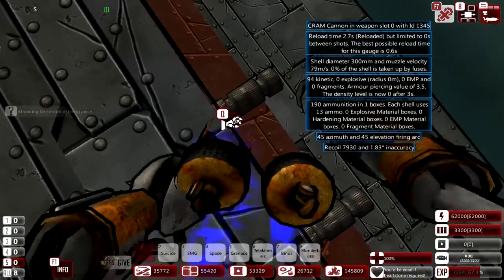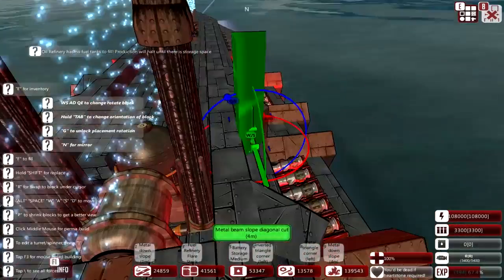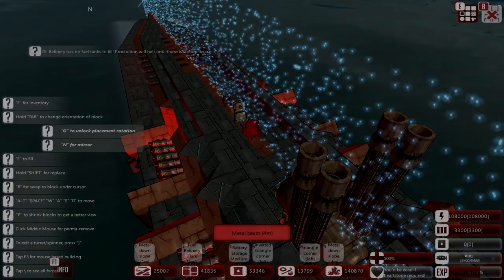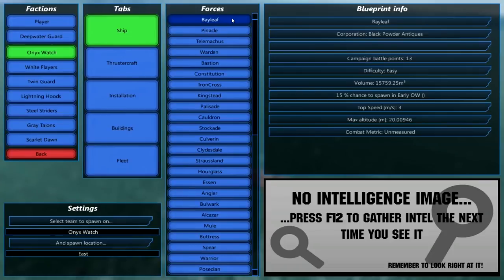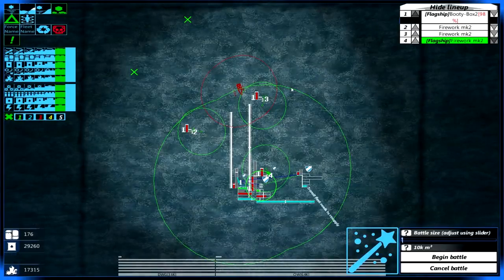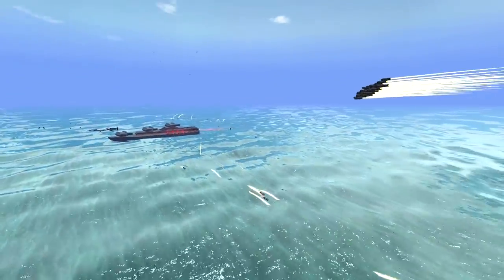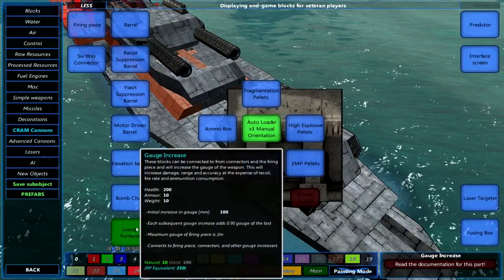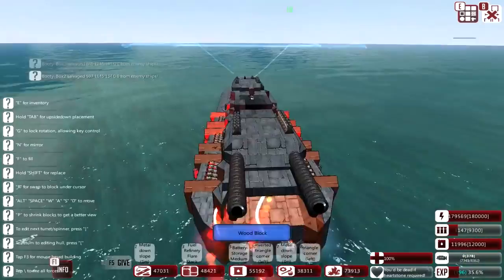From The Depths | Part 5 | "Supply Ship" | Onyx Watch Campaign | Gameplay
Supply ships should have defence, but how much defence until it becomes just a well stocked battle ship? Also damn the cut at 8:40 randomly glitched in the rendering, oh well! Who doesn't love mid-cut off sentences? ^_^